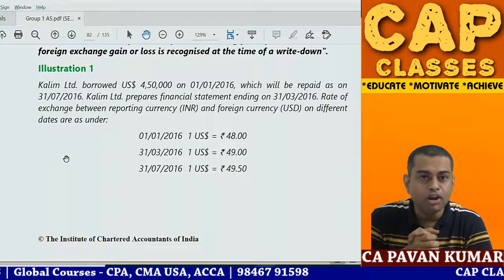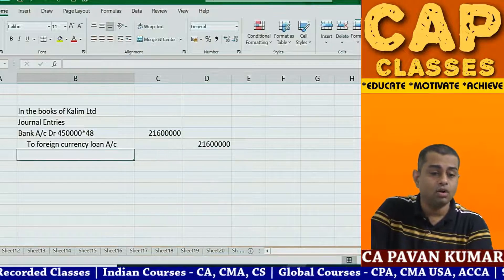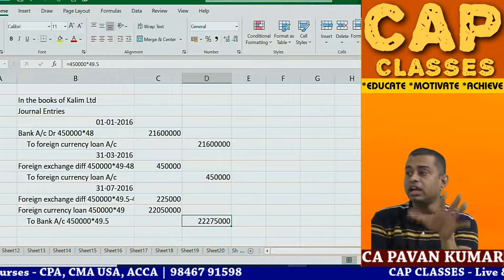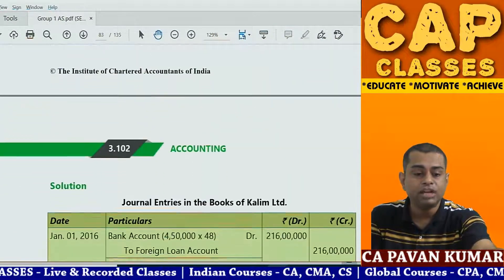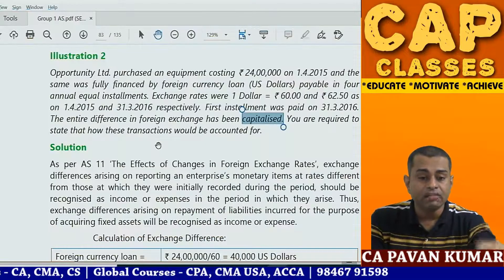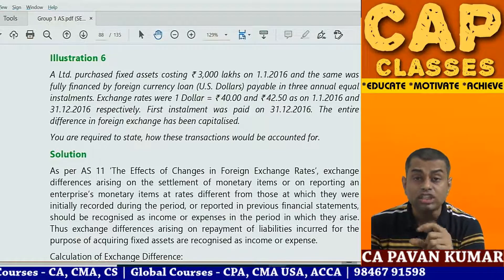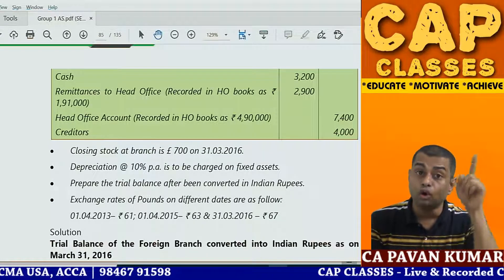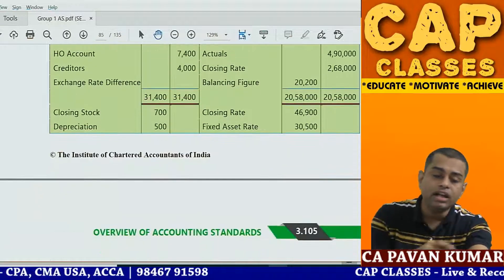LMR AS 11 Forex Rates | CAP CLASSES